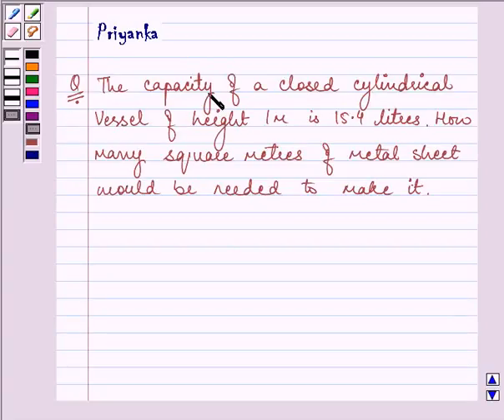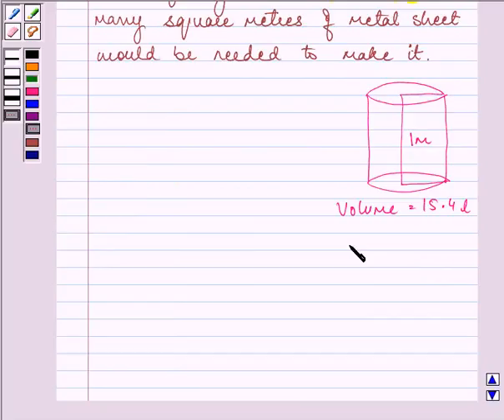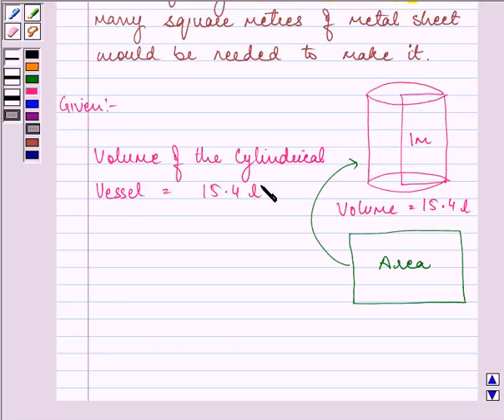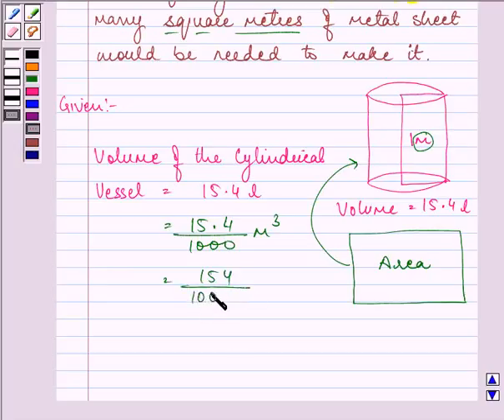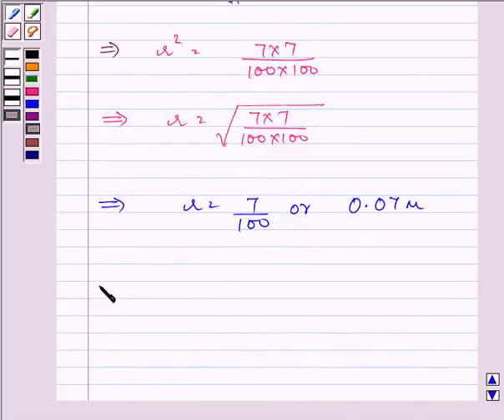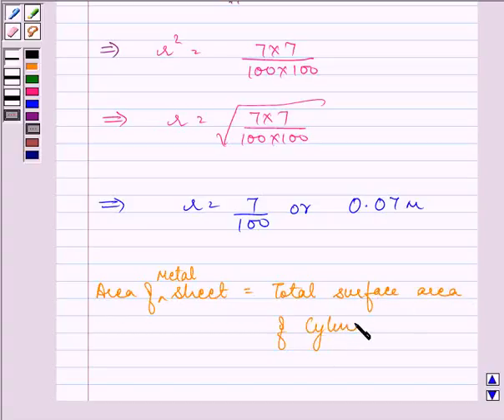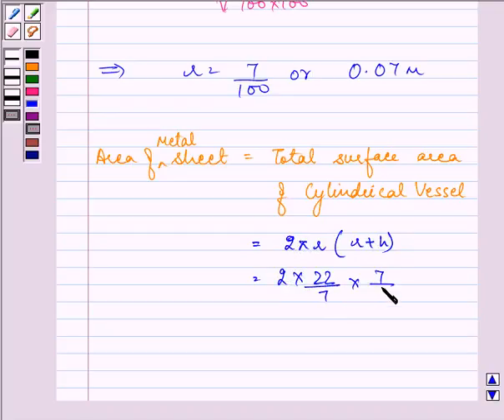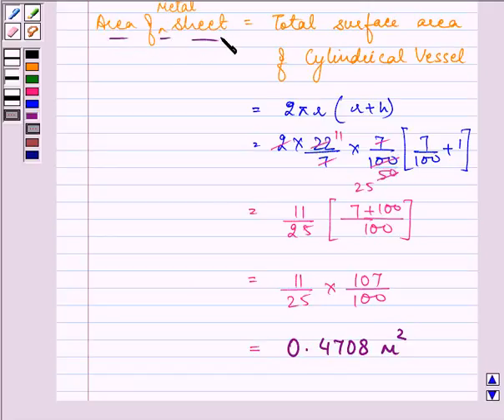Maths IX NCERT 13 13 6 6